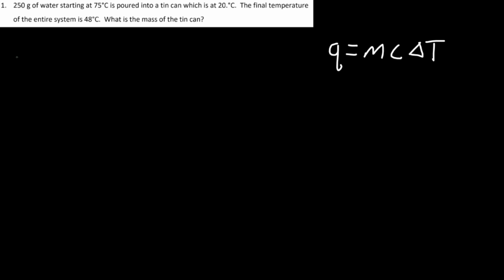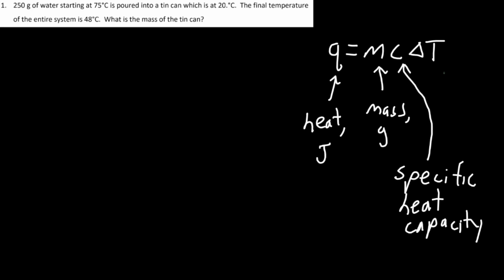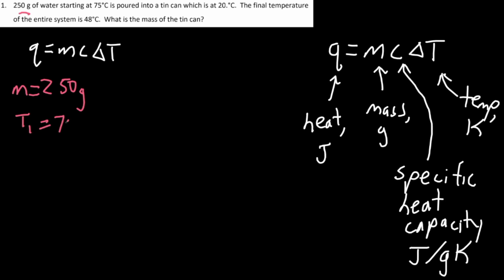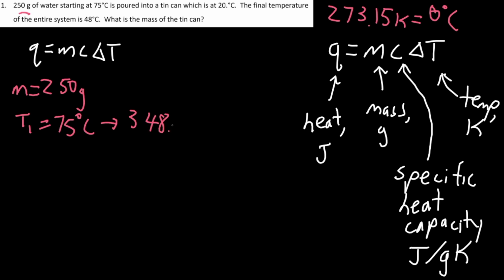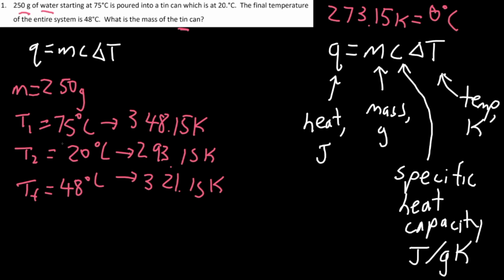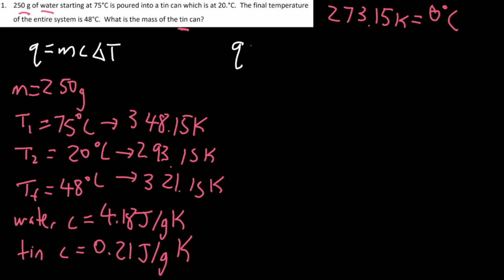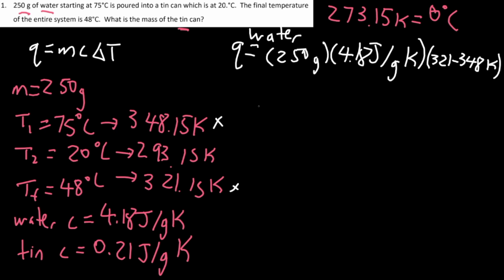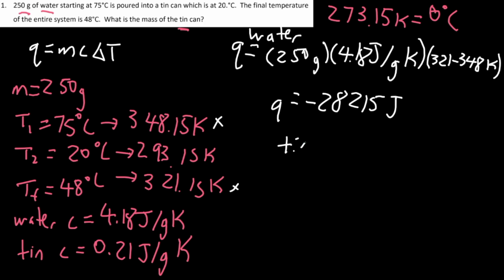How to use the formula q=mct.